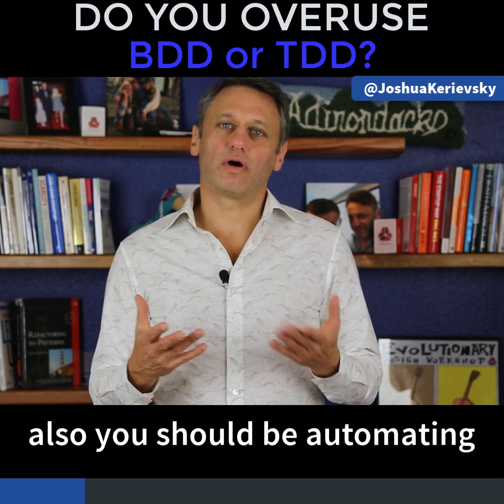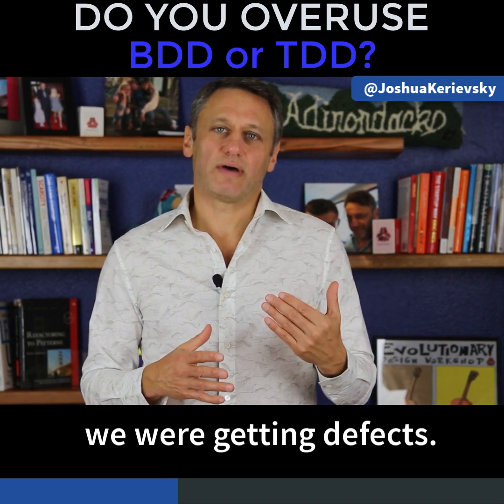The Evolution of BDD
JOSHUA KERIEVSKY shares a story about the early days of Behavior-Driven Development.

ABOUT - JOSHUA KERIEVSKY is the founder and CEO of Industrial Logic, a pioneering Extreme Programming/Lean consultancy that radically improves the software development capabilities of organizations around the globe.
Joshua is an international speaker and author of the best-selling, Jolt Cola-award-winning book, Refactoring to Patterns, numerous Agile eLearning courses, and popular articles like Anzeneering, Sufficient Design and Stop Using Story Points (see links below).